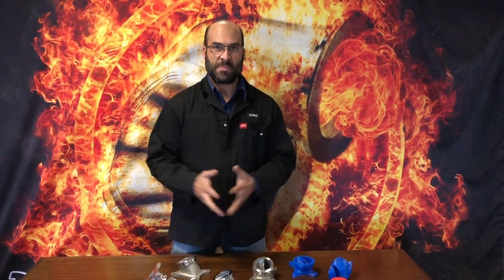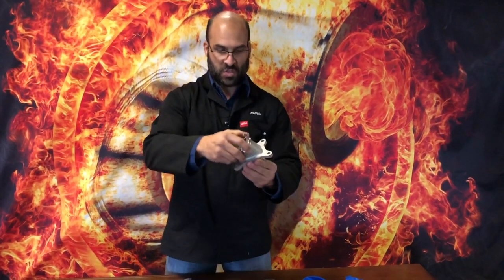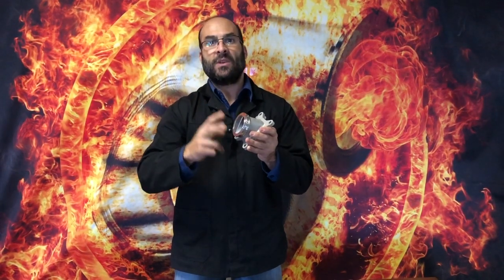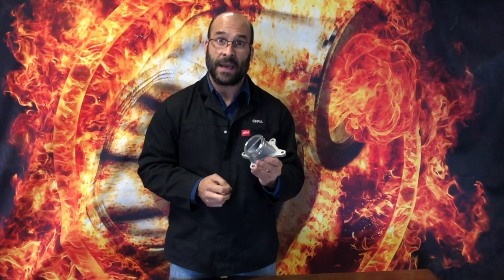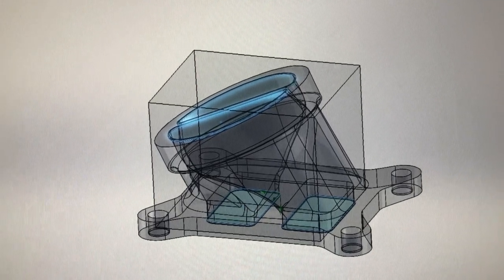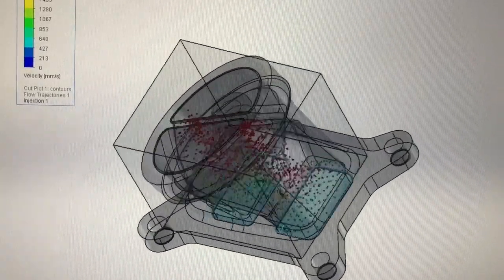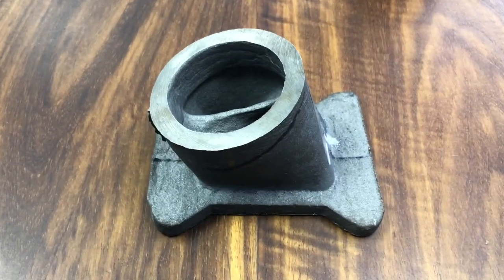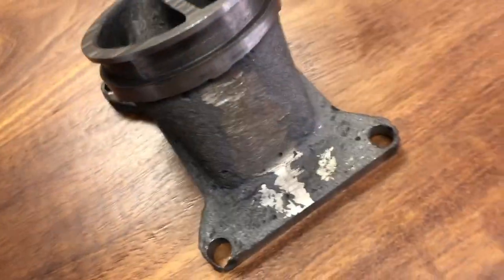EA888 Swirl Adapter - development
This video is about the Swirl adapter, what it is, why it was created, and what it does. I share some simulation data on it,  and show you some pics of the adapter fro the first inception 8 months ago - to the final product.